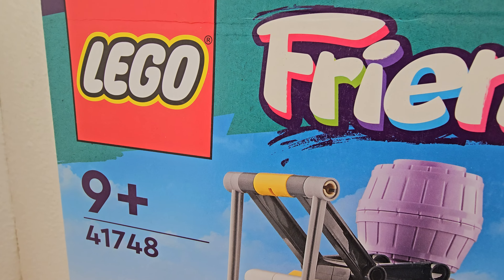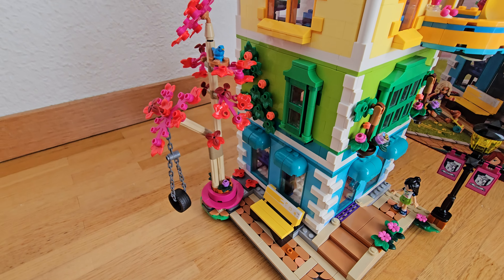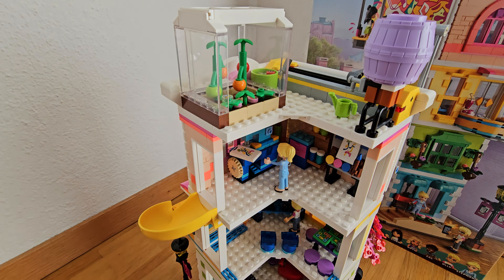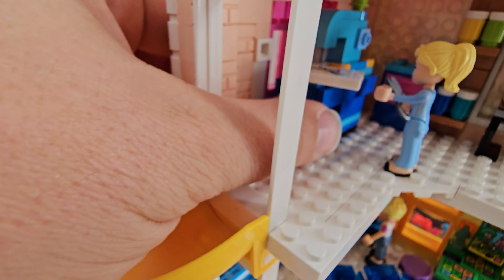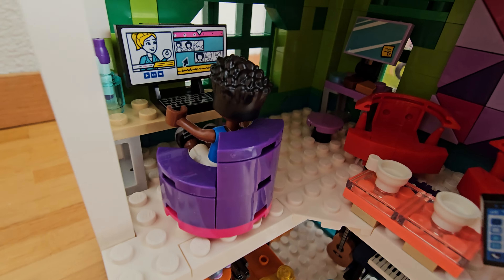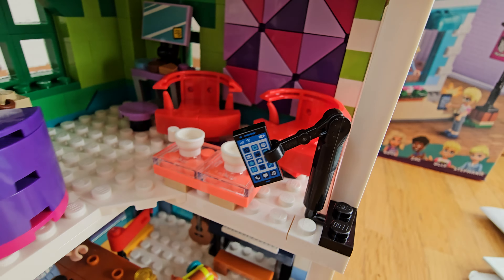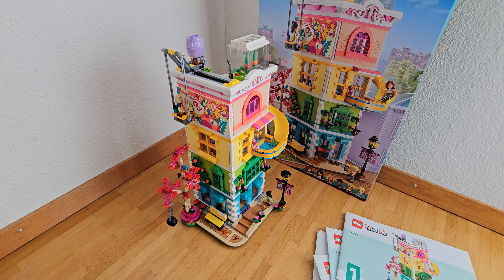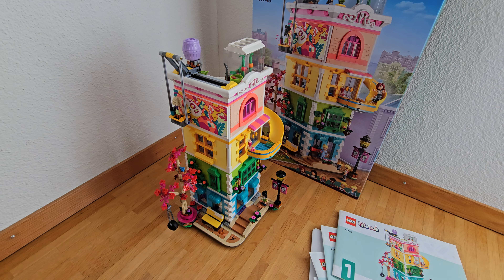LEGO® Friends Set 41748 Heartlake City: The Tower EN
This is a review from the Lego Friends Set 41748 Heartlake City: The Tower. I wish you a lot of fun watching.